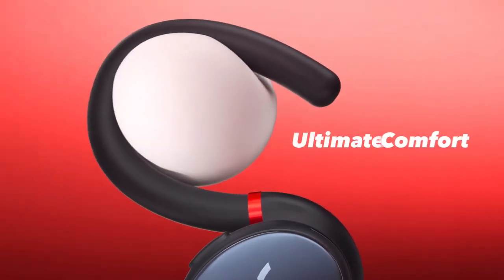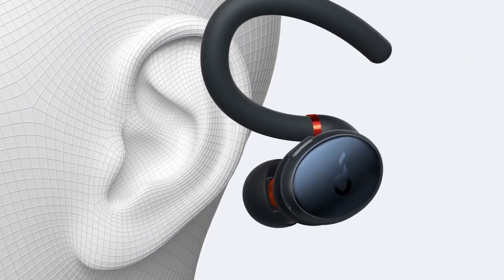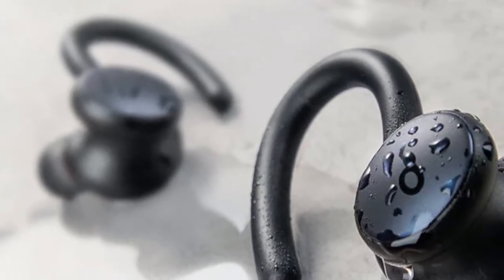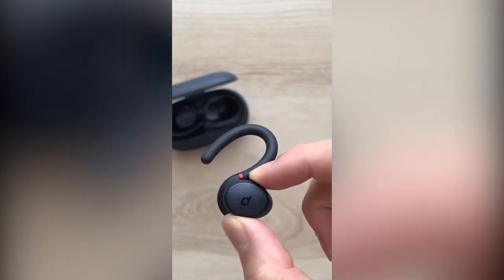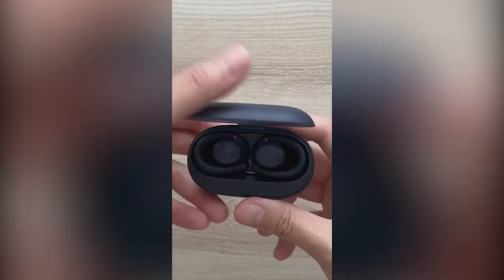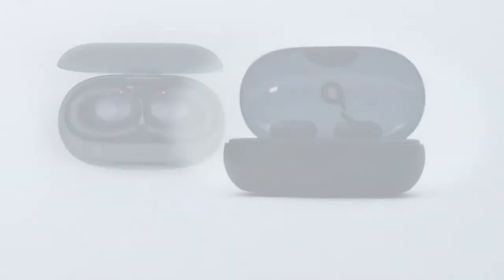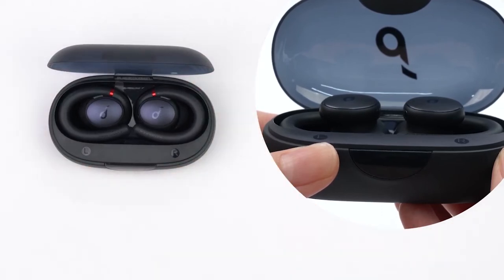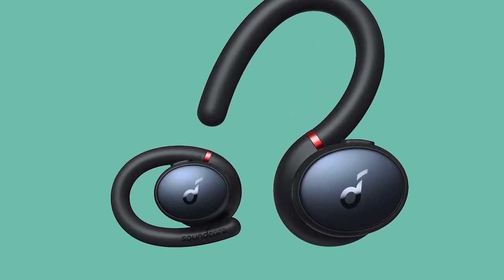Soundcore X10 Sport Review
The Soundcore X10 Sport are truly wireless earbuds built for exercise that along with a design that’s fit to fend off sweat and rain, promises powerful bassy sound, easy to use controls and plenty of battery life to get you through plenty of workout time.

Timestamps:
00:00 - Introduction
00:37 - Features
00:52 - Design
03:08 - Sound Quality
04:39 - Noise cancellation and battery life
06:03 - Final Thoughts

SOCIAL